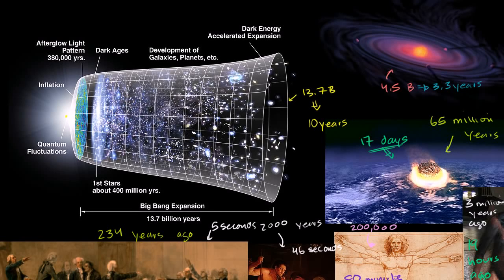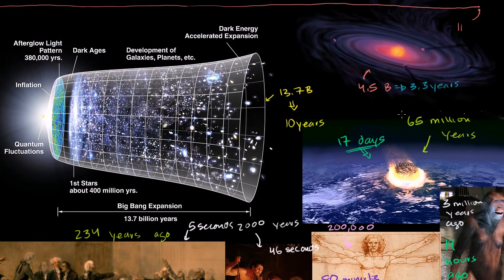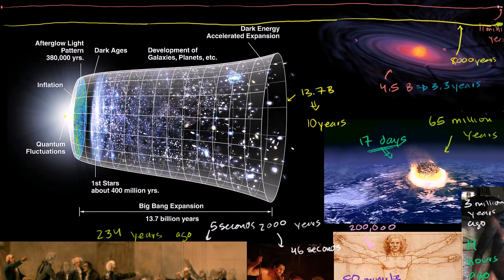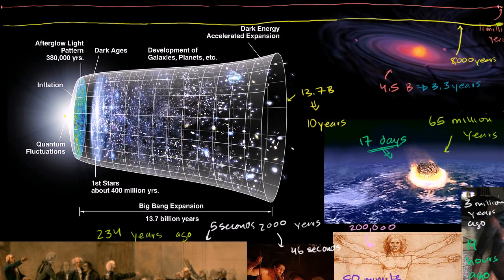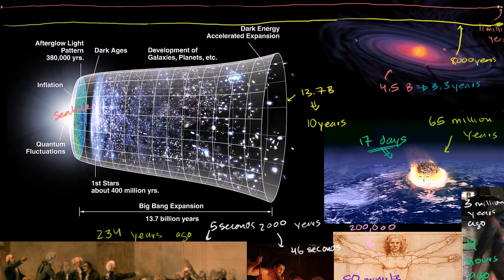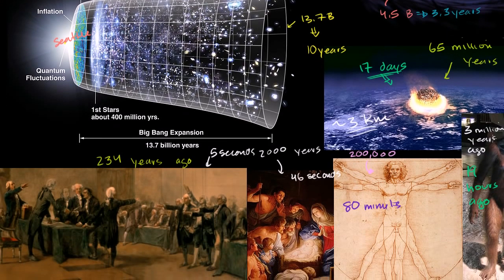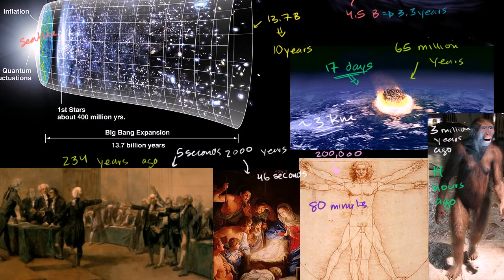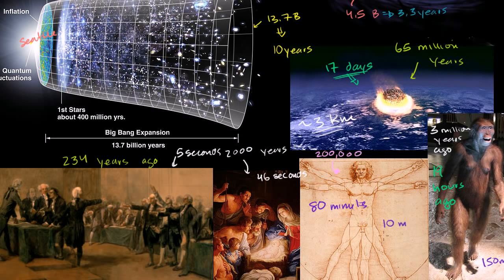Cosmological time scale 2 | Scale of the universe | Cosmology & Astronomy | Khan Academy Hebrew